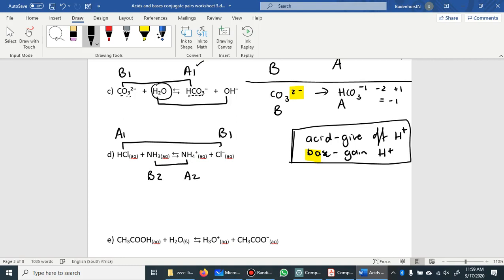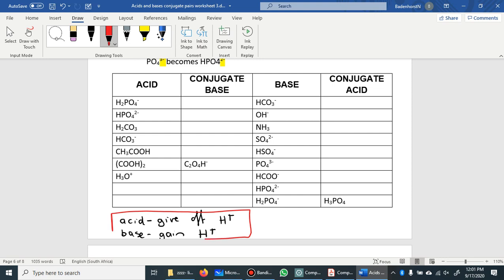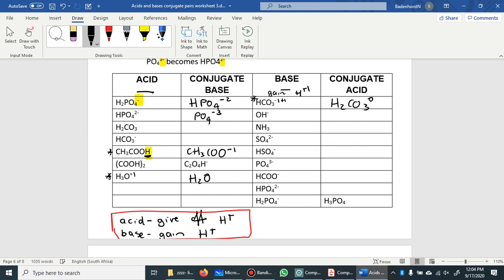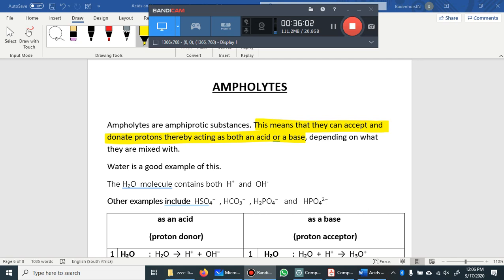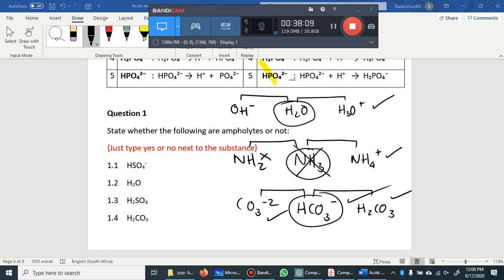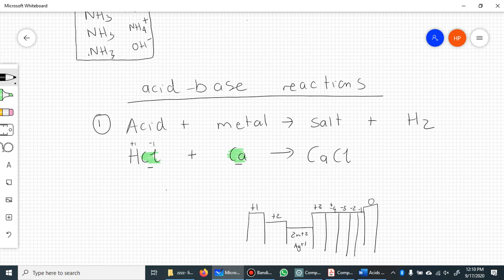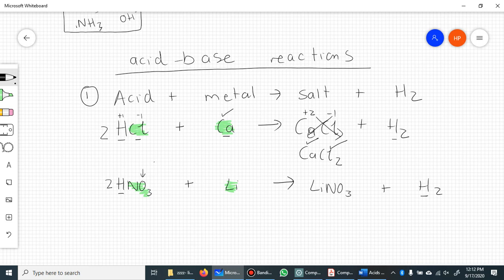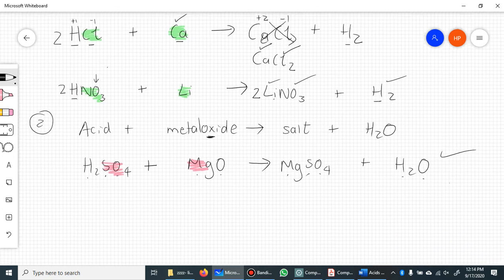Acids and bases lesson 2 gr 10 3of5